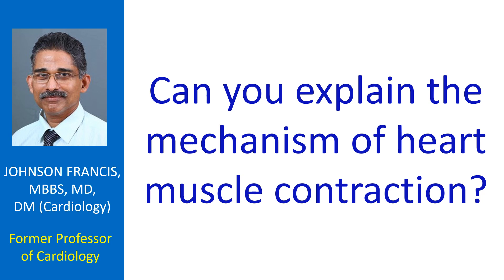Can you explain the mechanism of heart muscle contraction?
Heart muscle contraction occurs due to the sliding in of actin and myosin myofilaments so that the length of the sarcomere decreases. Sarcomere is the basic unit of the heart muscle and each muscle fibre has multiple sarcomeres. Excitation contraction coupling is mediated by release of calcium from the sarcolemma, when a stimulus transmitted through the Purkinje fibre depolarizes the muscle fibre.